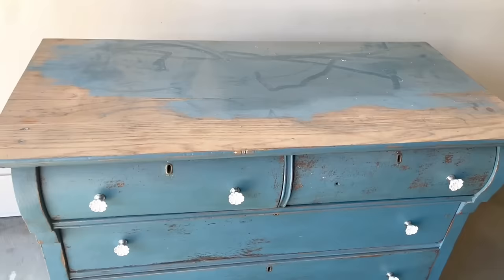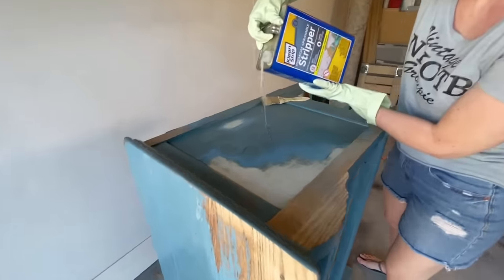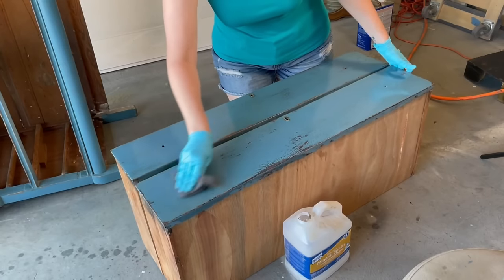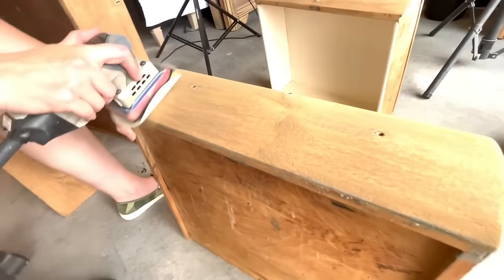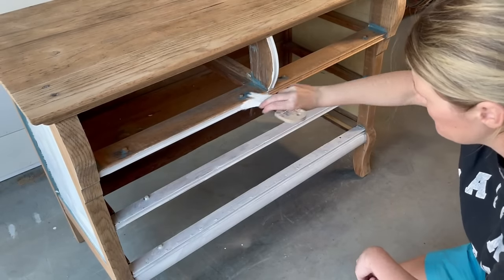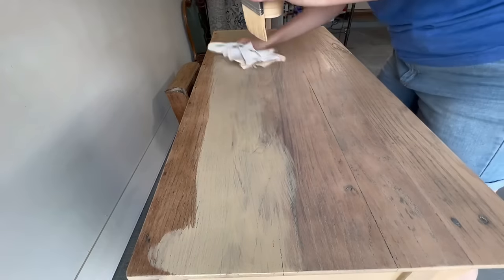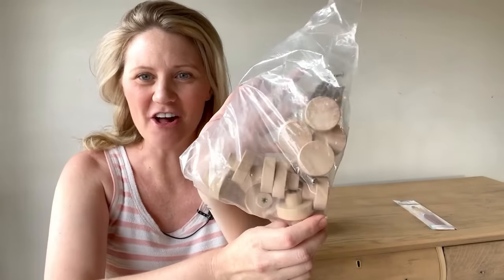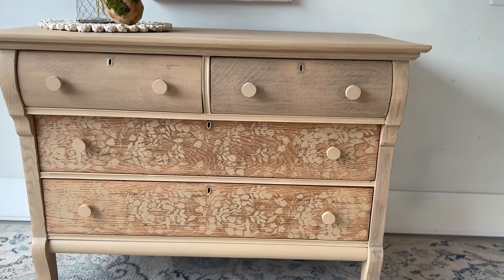Free to Fabulous // Unbelievable Furniture Transformation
You won't believe this transformation of the free buffet! I think it turned out quite fabulous! A little hard work really paid off on this one!

Come join me behind the scenes! Come join in our chat!

Products Used On This Flip:
My Paint Sprayer
Best Paint Sprayer if you do not have a large compressor
Lilly Moon Stellar Shield
Lilly Moon Stain Blocking Primer
Simple green
Kwik Strip Chemical Stripper Chemical Stripper
Carbide Scraper
Contour Scraper
Steel Wool
Zibra Palm Pro Brush
Ivy Stencil
Painters Tape
Wooden Knobs
Howards Feed and Wax
Wax Brush
Poly Sponge
Save 10% use code:: LEMONS